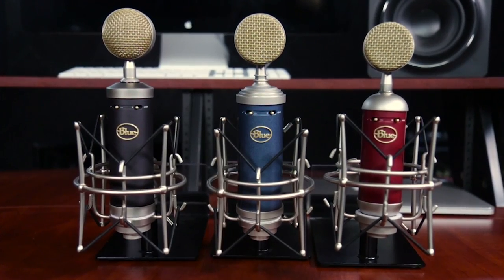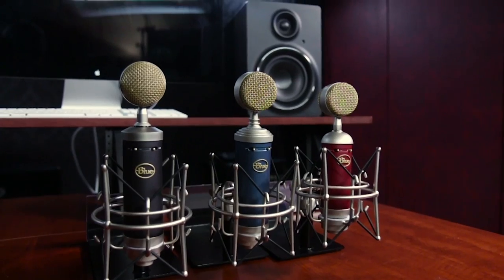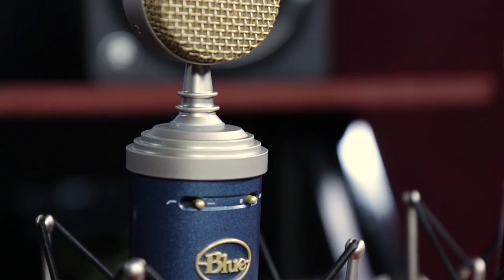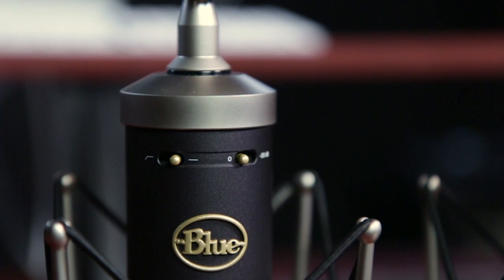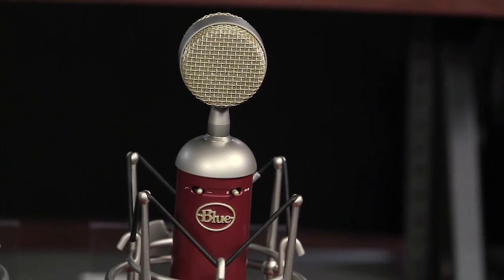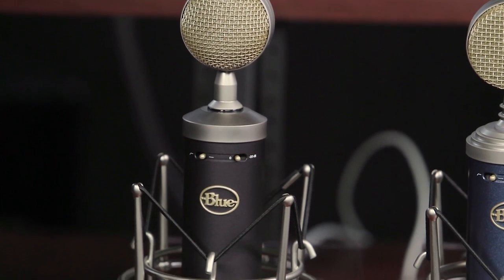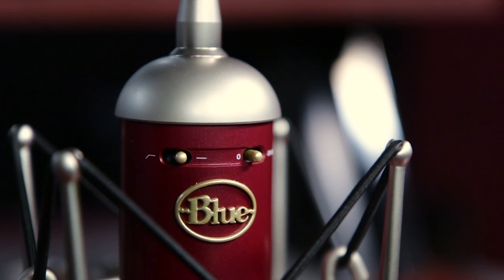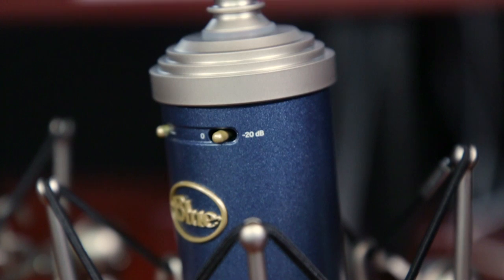Blue Essential Series Microphones